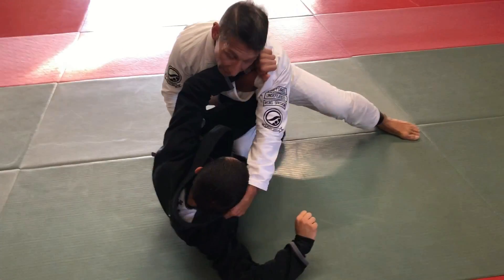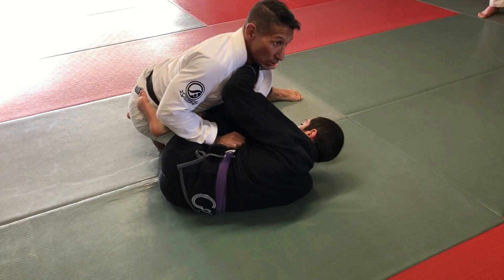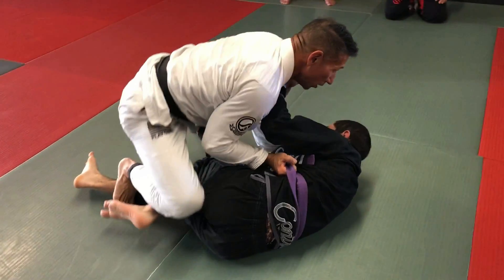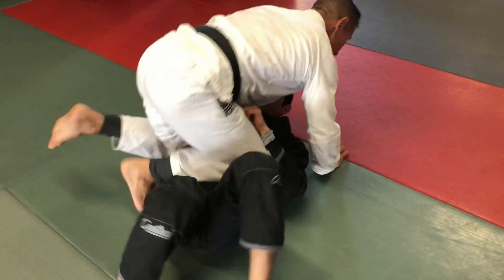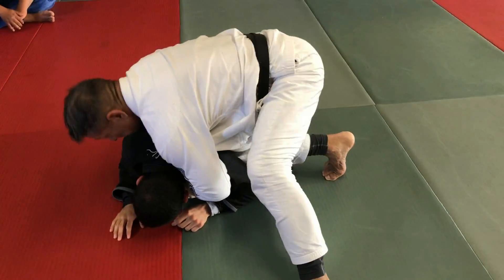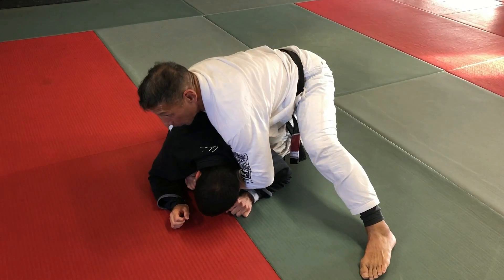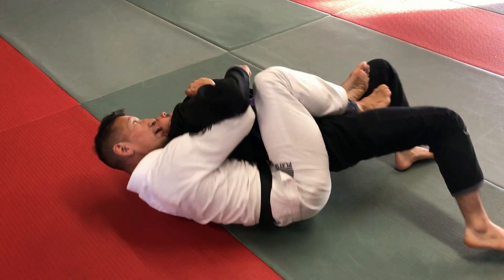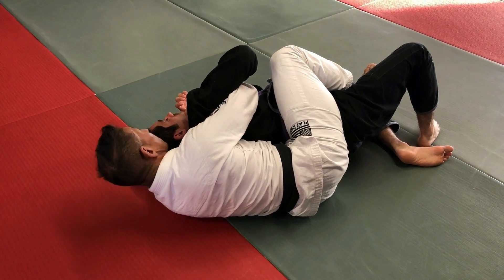Z Guard Counter to Knee On Belly Then Back Take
Quick drill